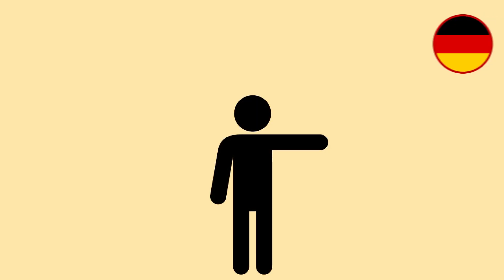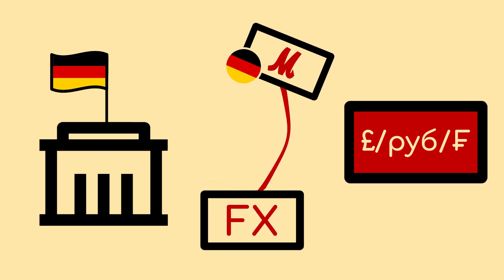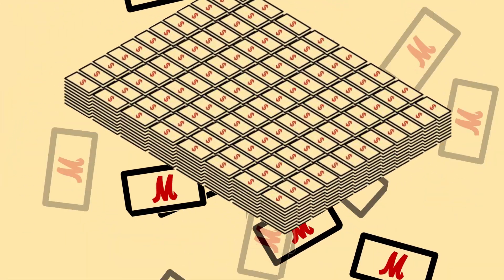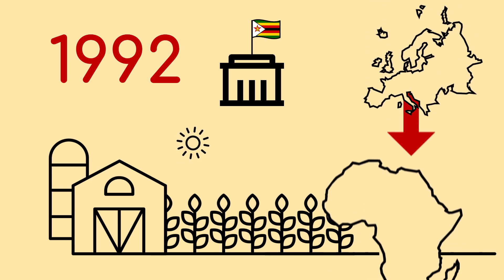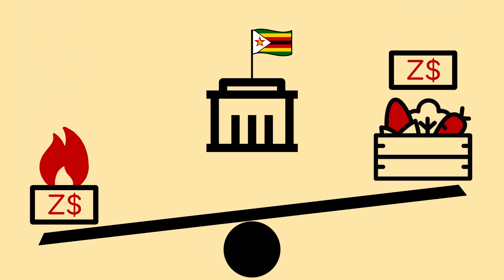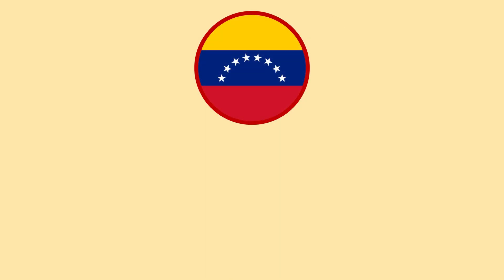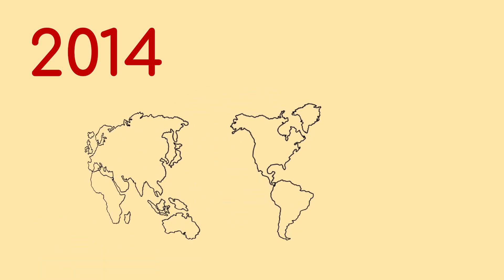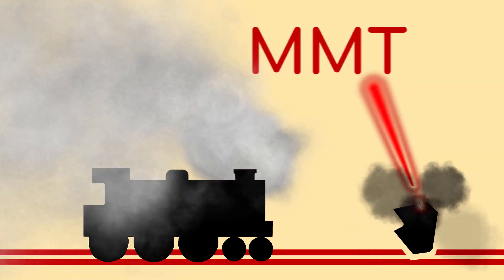What Caused Hyperinflation In Weimar, Zimbabwe And Venezuela?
Delve even further into this with our extended article on the subject

A lot of people point to Weimar, Zimbabwe and Venezuela as examples of the dangers of MMT, but let's have a closer look at hyperinflation in these three examples. All three had distinctly similar factors that lead to the spiralling devaluation of their currency.While they can teach us some lessons about hyperinflation, they're nothing to do with MMT.

00:00 Overview
00:25 Weimar Germany
02:17 Zimbabwe
04:08 Venezuela
05:51 Summary

Sources: Complete bibliography & citations in article linked above

Credits:
Written by PEGS Institute

Spoken by Andrew Johnson
Edited by Jackson Winter

Icons made by MD Badsha Meah, Charlie, icon king1, Raj Dev, fengquan li, Free Preloaders, Gayrat Muminov, Muhammad Haq
Point by Brad Avison, Spiral by Cédric Villain, Factory by iconsphere, Refuse by Adrien Coquet, Farm and Farming by Made, Political Unrest and Strikes by Wichai Wi, Europe and Africa by P Thanga Vignesh, Forklift by Mavadee, Warehouse by Lara, Statue Removal by Luis Prado, Fall by M. Oki Orlando, Drought by Nice and Serious, Drug Lord, Fat Boss, Dictator and Giving to the Poor by Gan Khoon Lay, Zimbabwe by Linseed Studio, World Map by Joel Wisneski from the Noun Project
All other graphics created by Jackson Winter

Music
Accordion Dirge by Dana Boulé
Journey to the Past by Carmen María and Edu Espina
One Life by Patrick Patrikios
1940's Slow Dance (Sting) by Doug Maxwell, Media Right Productions